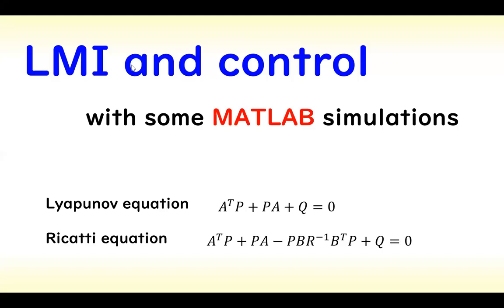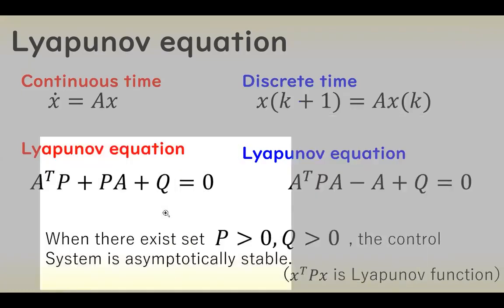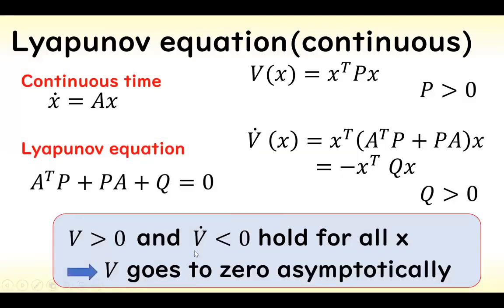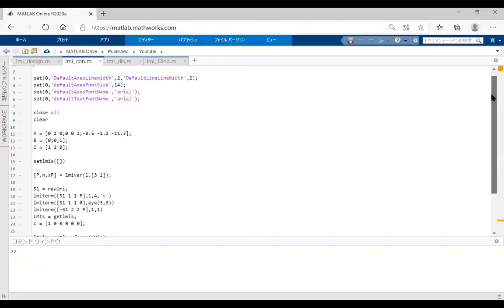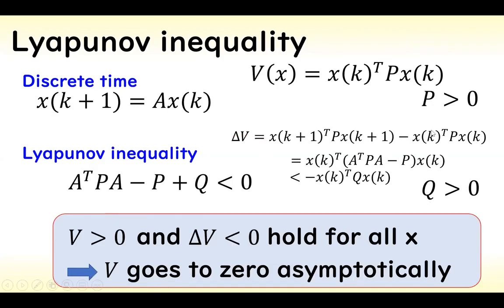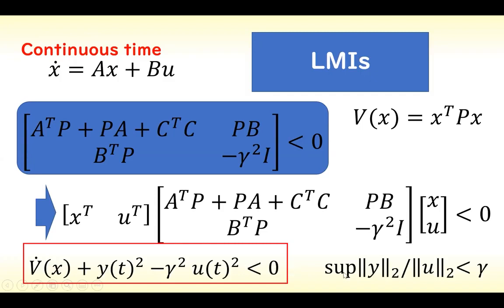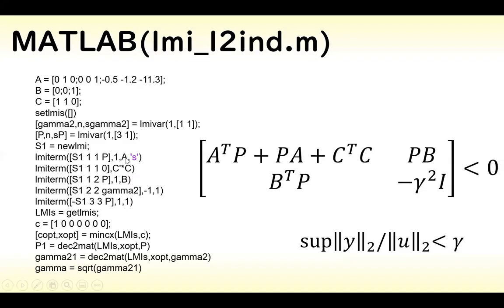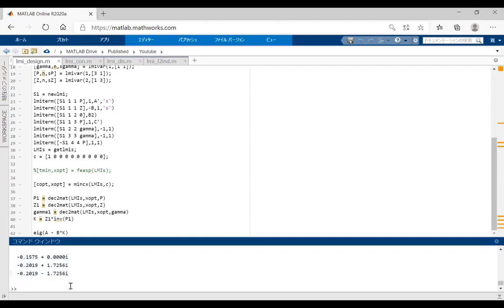📖LMI and control (with some MATLAB simulations) ✅Linear matrix inequalities✅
✅LMI codes (Lyapunov inequality for continuous time systems and discrete time systems, L2-induced norm analysis and feedback gain design).

Control Engineering LAB H. Okajima Profile

Control systems design using LMIs

My latest articles (Published Journal Papers)

📖[16] R. Yoshida, Y. Tanigawa, H. Okajima, and N. Matsunaga, A Design Method of Model Error Compensator for Systems with Polytopic-type Uncertainty and Disturbances, SICE Journal of Control, Measurement, and System Integration, Latest article (T&F, Open Access)

📖[15] H. Okajima, K. Fujinami, Estimation of Robust Invariant Set for Switched Linear Systems using Recursive State Updating and Robust Invariant Ellipsoid, SICE Journal of Control, Measurement, and System Integration, Volume 14 Issue 1 Pages 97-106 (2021) (T&F, Open Access)

📖[14] H. Okajima, Y. Nakabayashi and N. Matsunaga, Signal-Limitation Filters to Simultaneously Satisfy Constraints of Velocity and Acceleration Signals, SICE Journal of Control, Measurement, and System Integration, Volume 13 Issue 1 Pages 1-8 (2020) (T&F, Open Access)

Related field (Control)
IEEE Control systems society, IEEE Transactions on Automatic Control, IEEE Transactions on Control Systems Technology, IEEE Transactions on Industrial Electronics, IEEE Open Journal of Control Systems
IFAC(International Federation of Automatic Control, Automatica, Control Engineering Practice, Annual Reviews in Control
International Journal of Control, System and Control Letters

*My web: (Okajima Lab. Research Papers)*